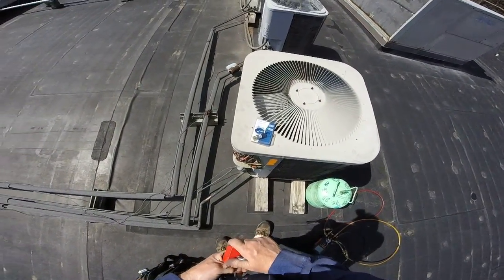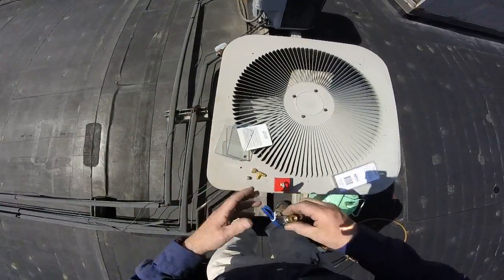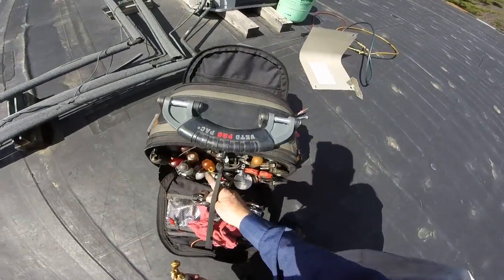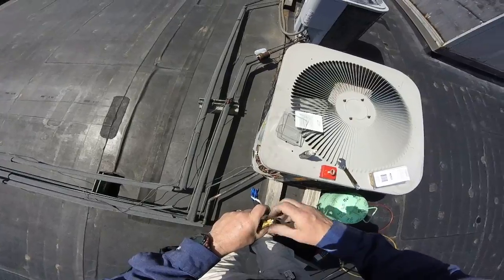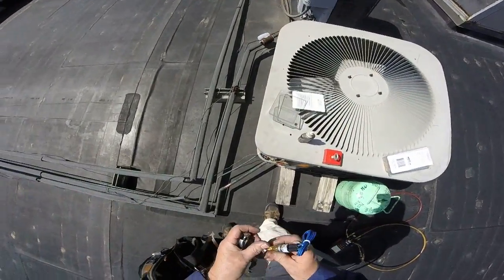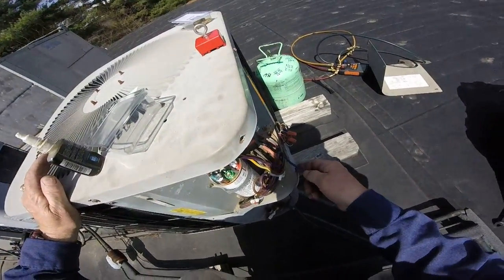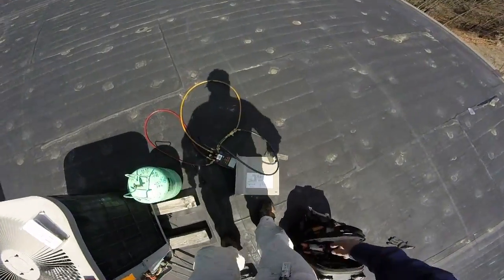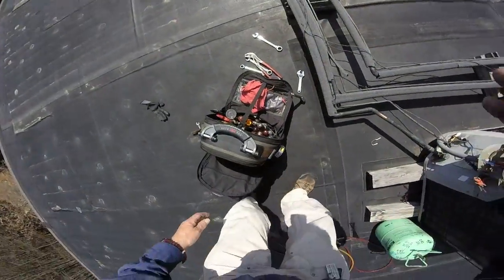fan cycle control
Installation of fan cycle control